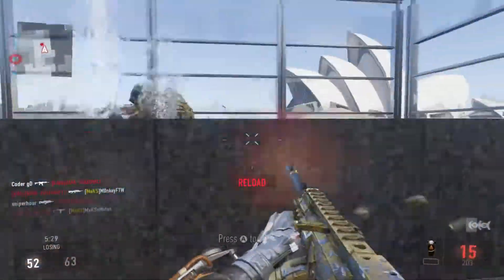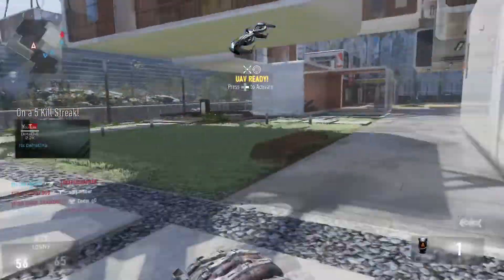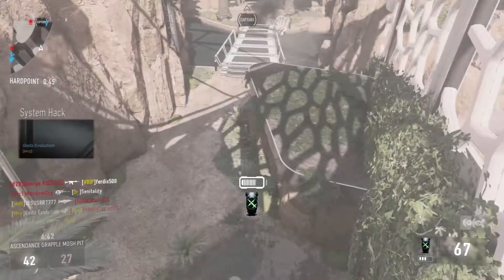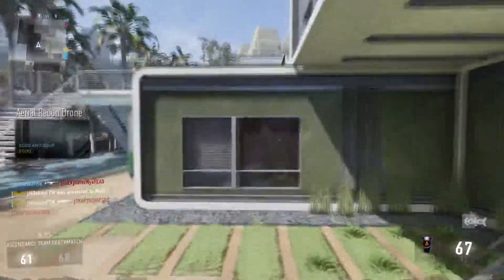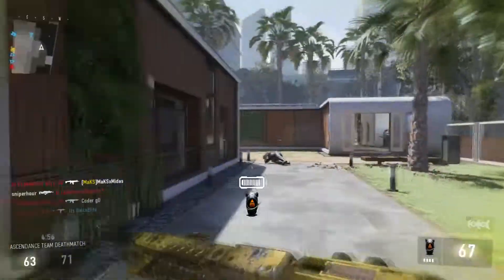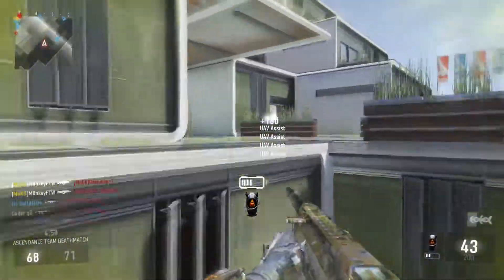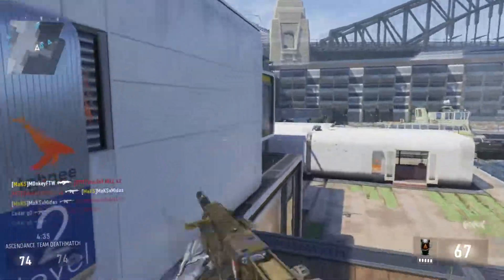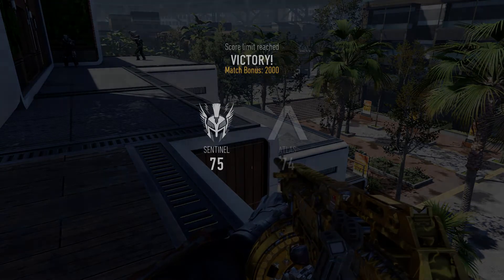Call of Duty Advanced Warfare: HOW TO HANG ON WALLS WITH GRAPPLE HOOK! - Tips & Tricks